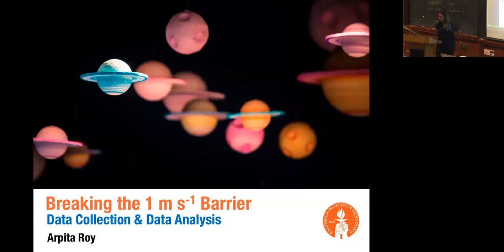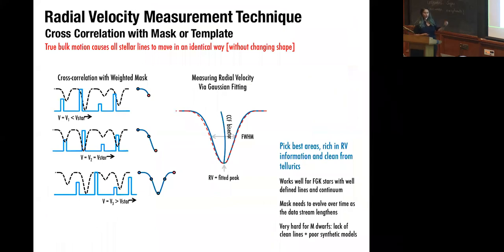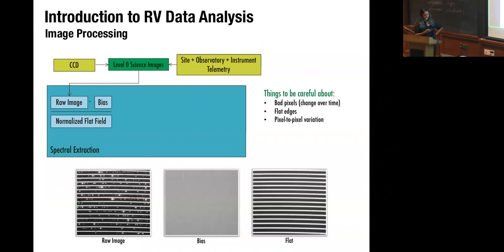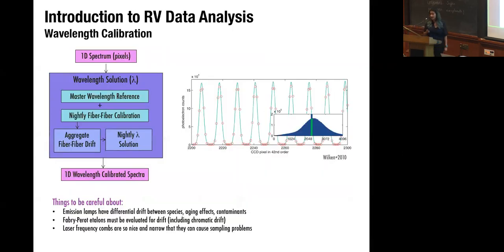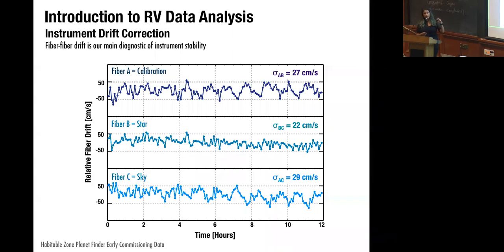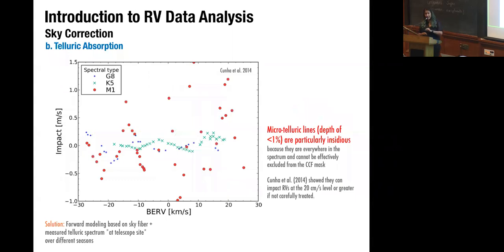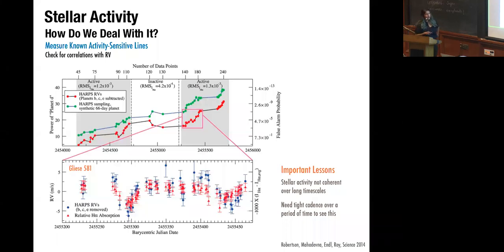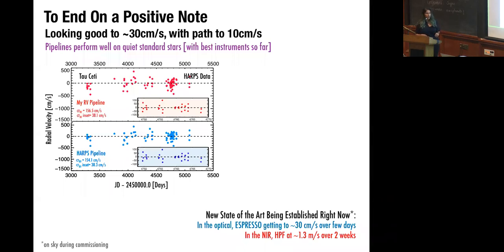Breaking the 1 m/s Barrier - Arpita Roy (Caltech)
Presented by Dr. Arpita Roy (Caltech) at the 2018 Sagan Summer Workshop.   Pushing the boundaries of radial velocity data analysis.  More information on this and past Sagan Exoplanet Summer Workshops can be found